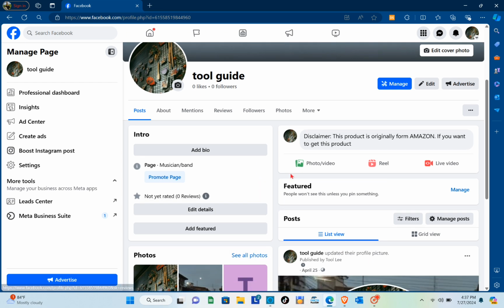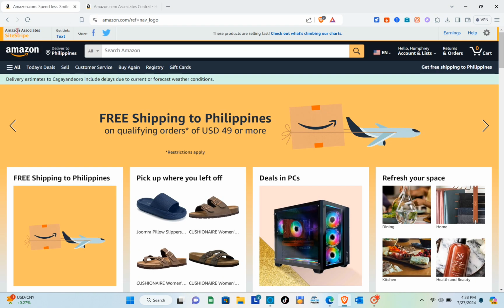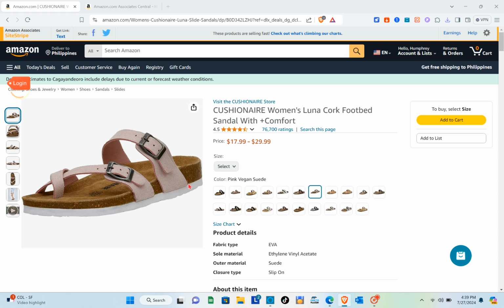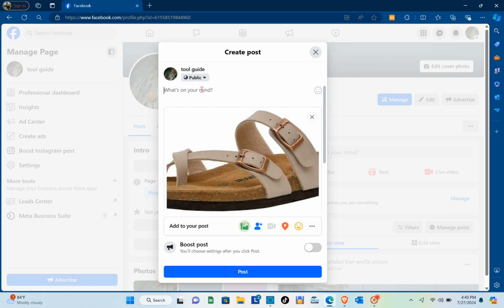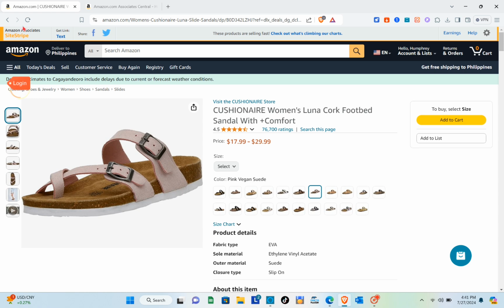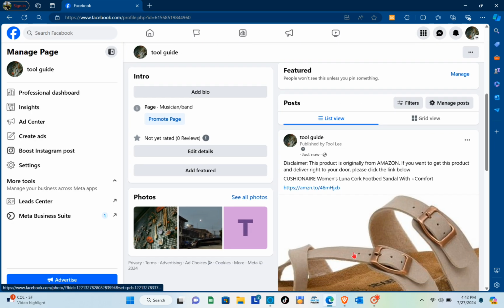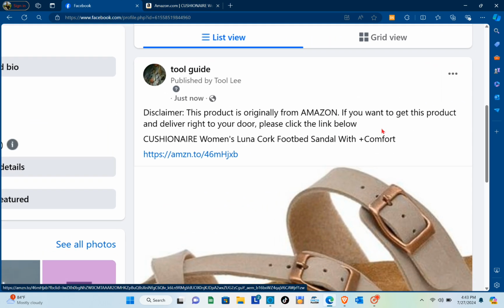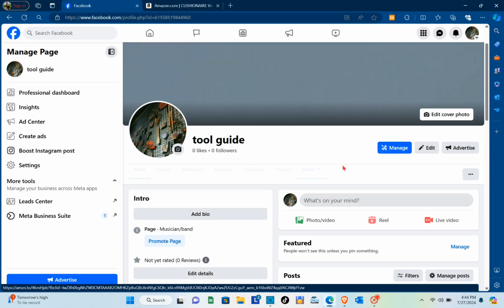How To Create Facebook Page For Amazon Affiliate 2024 (Full Guide)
Learn how to create a Facebook page for your Amazon affiliate business with this full guide for 2024. Start monetizing your page and boosting your affiliate sales today!